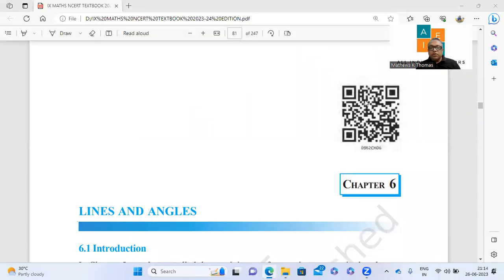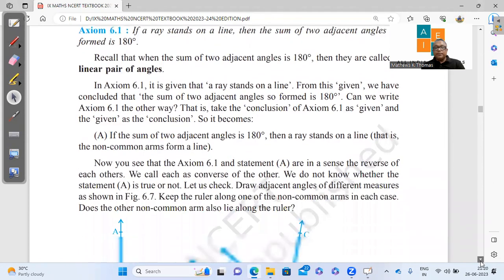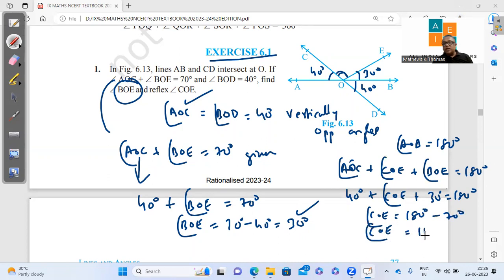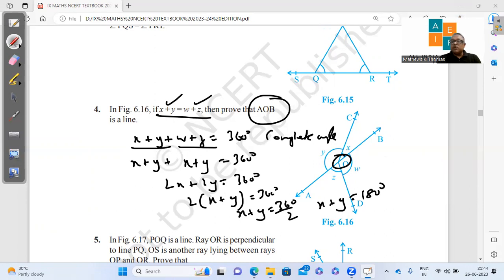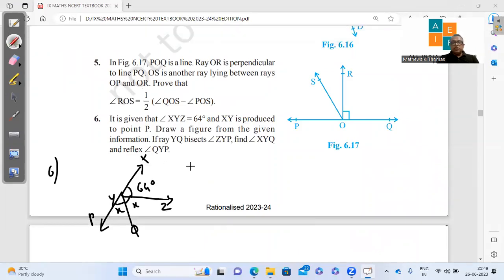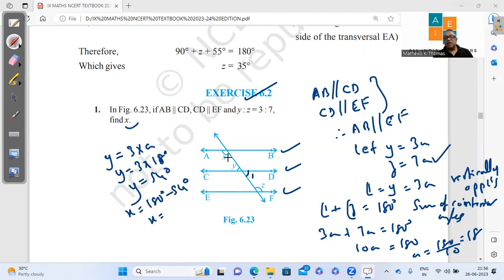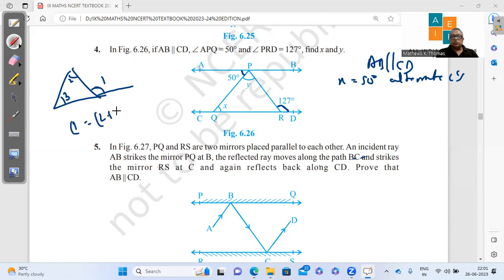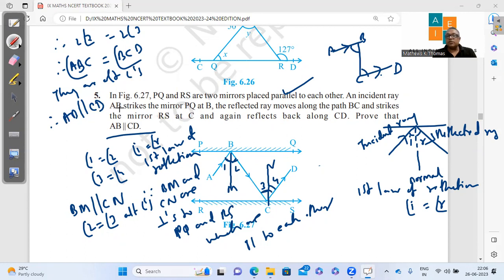CLASS 9 : CH 6 : LINES AND ANGLES